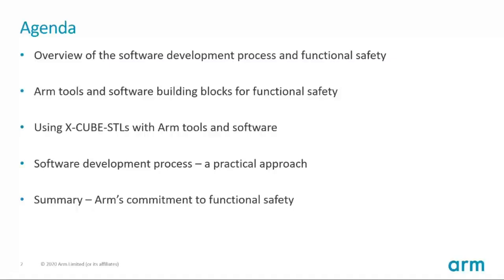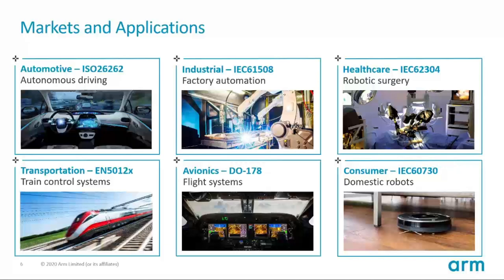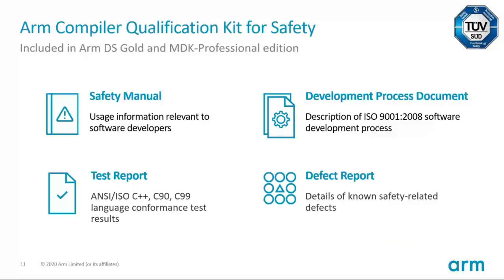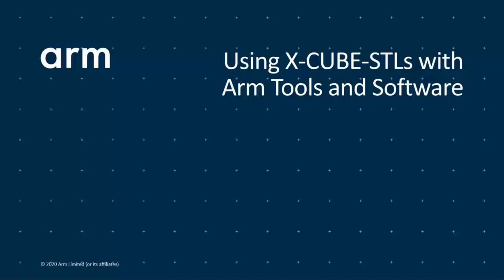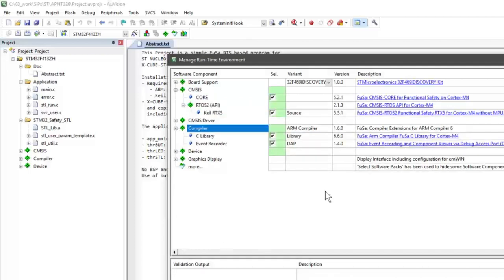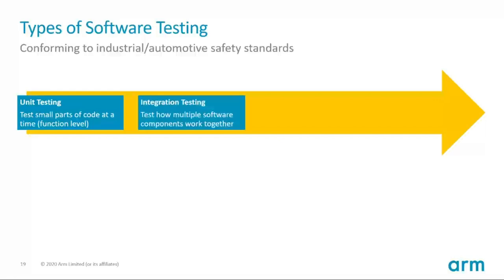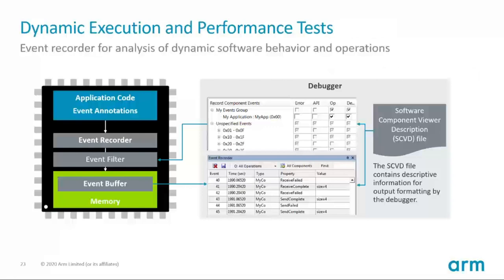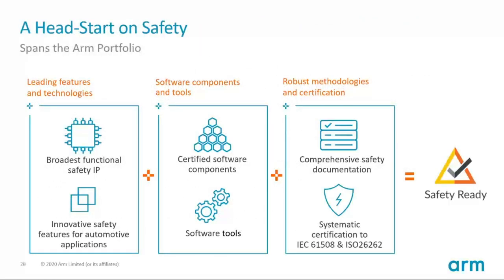DevCon 2020 Presentation, featuring Arm: Accelerating Functional Safety Projects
As more electrical/electronic systems become automated, functional safety compliance becomes a requirement shared across a growing number of industries. In this talk, we will share our top tips to accelerate your software development path to functional safety certification. We will explain:
• Why and where is functional safety required
• How to build safety from the ground up
• How virtual prototyping for unit testing helps
• How you should leverage proven, FuSa-ready toolchains and software stacks
• How we use STMicroelectronics components to help customer achieve their goals